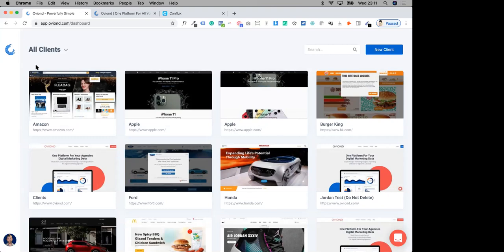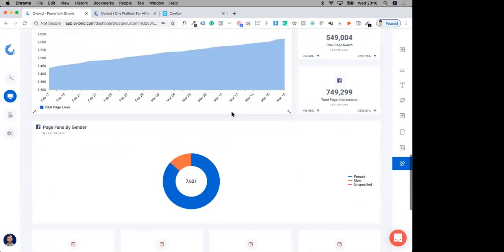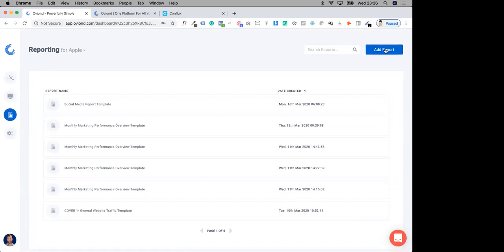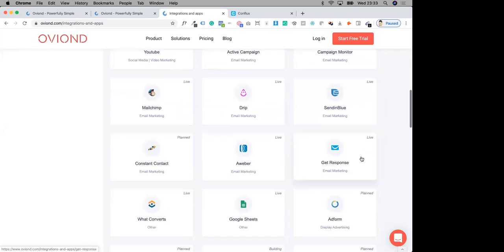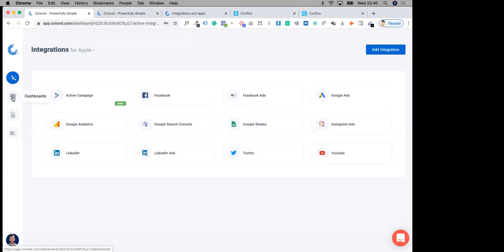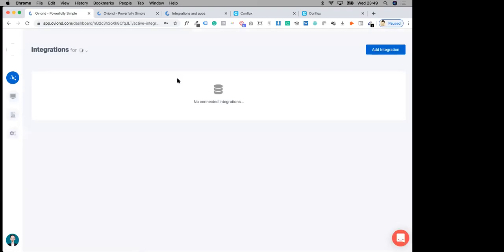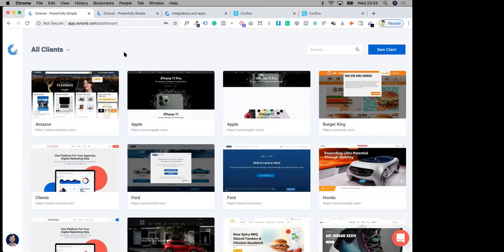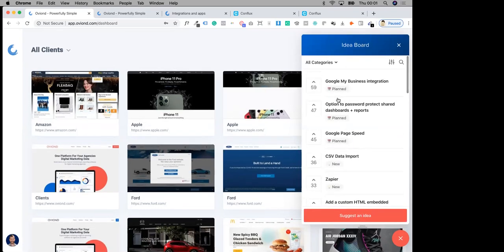Oviond is a complete platform for hosting all of your digital marketing data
Oviond is a customizable digital platform that combines and organizes all of your marketing data into useful insights and automated reports.

On this webinar, we sit down with the team from Oviond to show you how their platform allows you to get all your client marketing data in one customizable platform, how it automatically generates unlimited white-labeled marketing reports, and can combine real-time marketing insights across clients and integrations